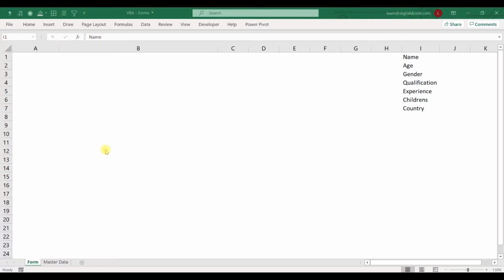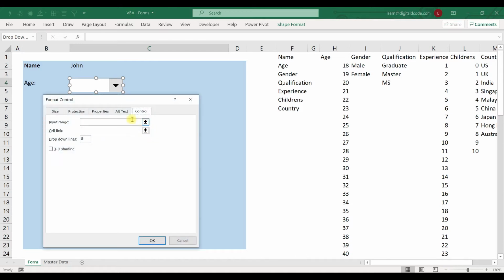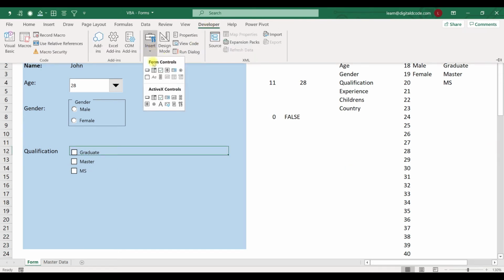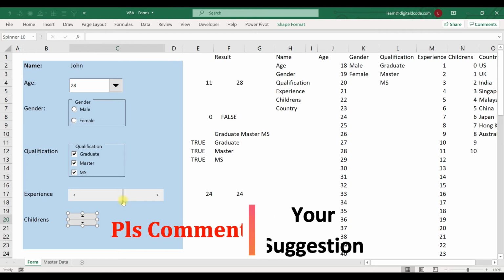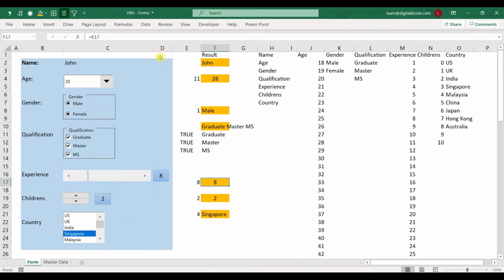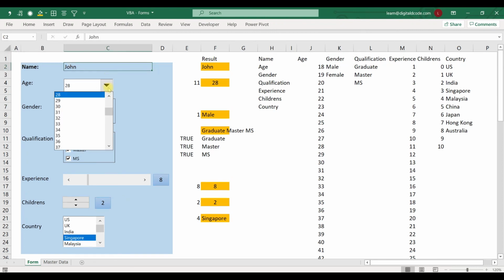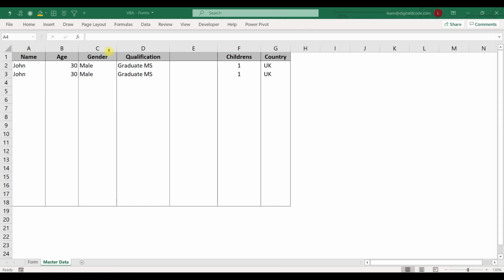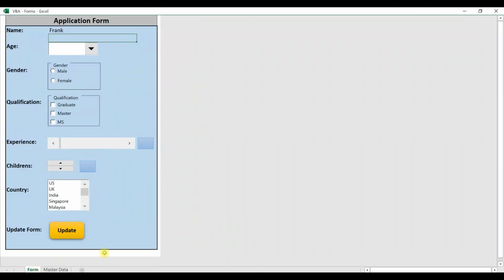Excel FORM using VBA | How to Create Dynamic FORM in Excel using VBA?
Excel FORM using VBA

How to Create Dynamic FORM in Excel using VBA?

In this video we are going learn how to create dynamic form to collect various information from people. We cover the following topics in this video.

How to Create Data Entry Form in Excel using VBA
excel vba forms tutorial
excel vba form controls
excel vba forms advanced
excel vba form data entry
vba userform modern design
excel userform add data to table
excel userforms templates

Our videos are about below Microsoft Reporting Tools:
Ms-Access

1. Microsoft Excel Basic, Intermediate, Advanced and Advanced Pro Level (18hrs Video Content)

2. Microsoft Excel Advanced and Advanced Pro Level (15 Hrs Video Content)

3. VBA Macro Basic, Intermediate and Advanced Level (15 Hrs Content)

4. Power Bi Basic, Intermediate and Advanced Level (15 Hrs Content)